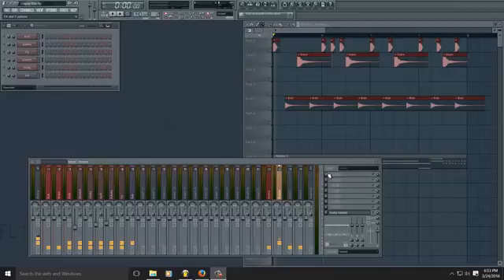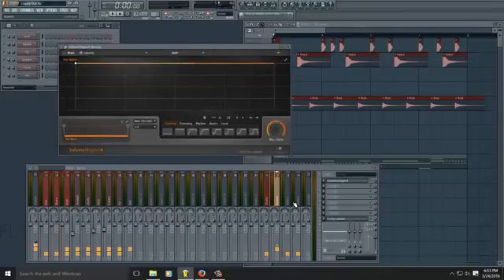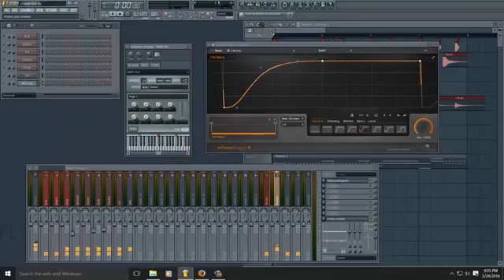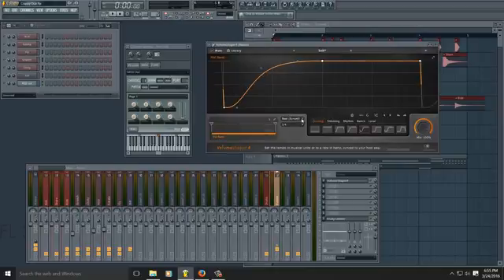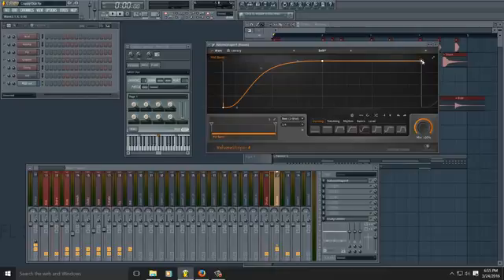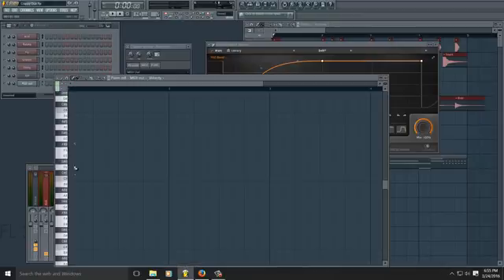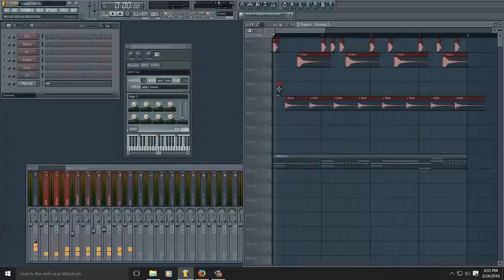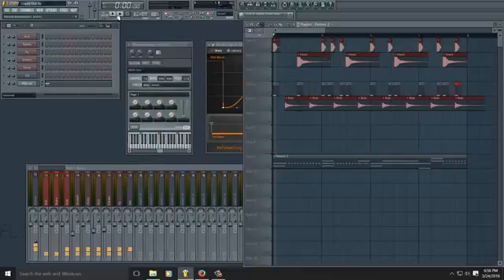How to trigger Volume Shaper with MIDI in FL Studio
I didn't see any other videos explaining this and so I thought I'd explain how to do it. I actually found this out by watching Image Line's tutorial on how to use Pitcher. The same steps apply to this as with any other effect that is triggered with MIDI.

Now you won't be stuck using the 4/4 or 1/2 step sidechaining and can use Volumeshaper with any beat.